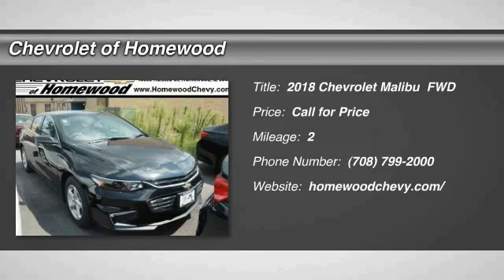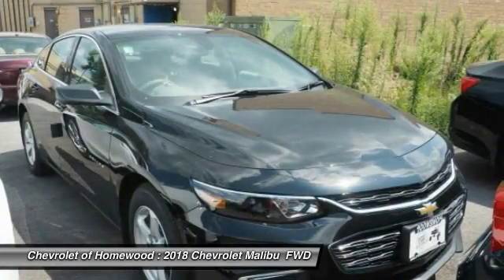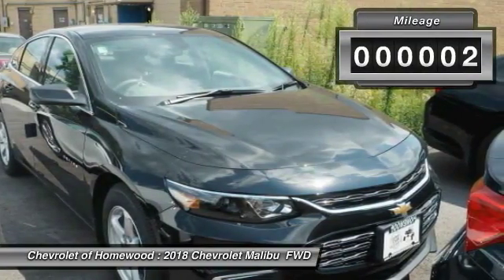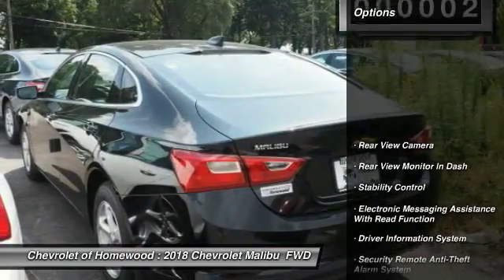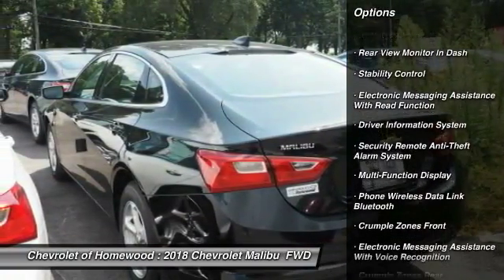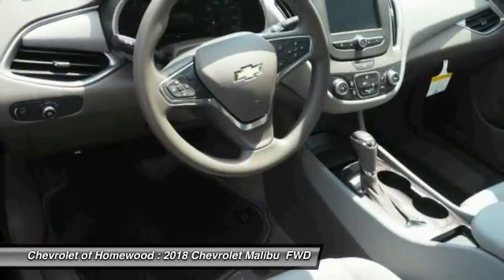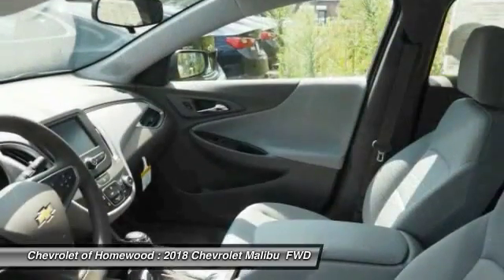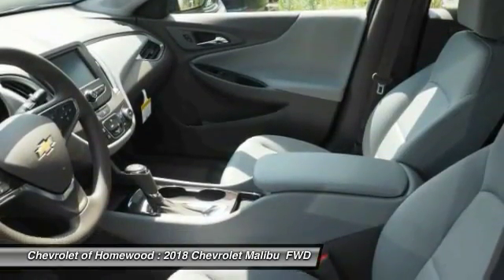2018 Chevrolet Malibu Homewood IL 18161